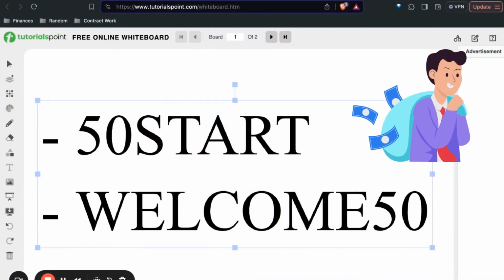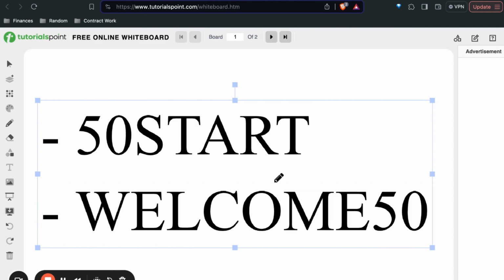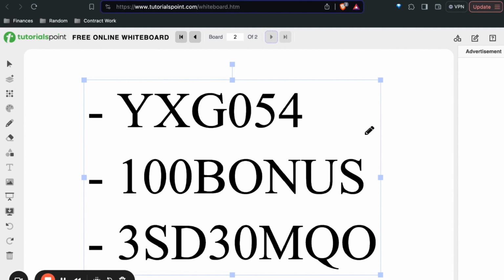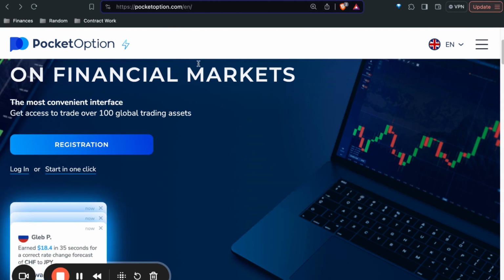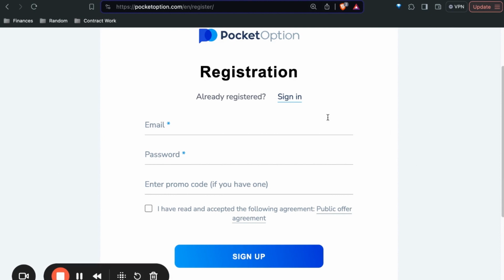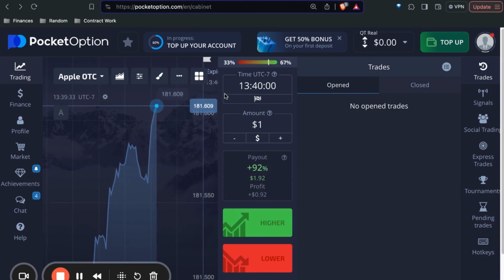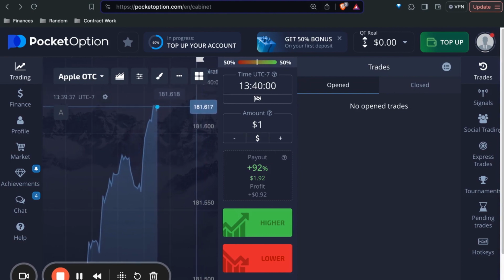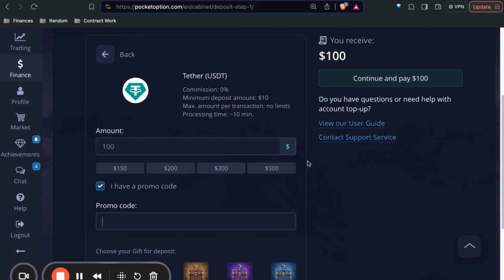Pocket Option Promo Codes: Save Money with These Codes in 2024 | Trading.Biz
Unlock savings with Pocket Option promo codes for 2024! Learn how to use these codes to reduce your trading costs and maximize your profits.